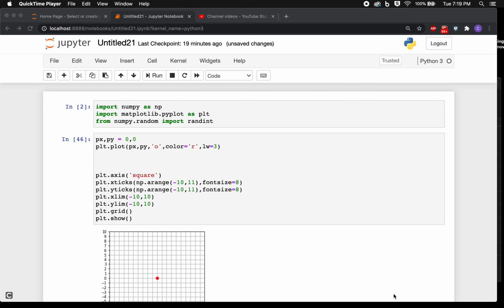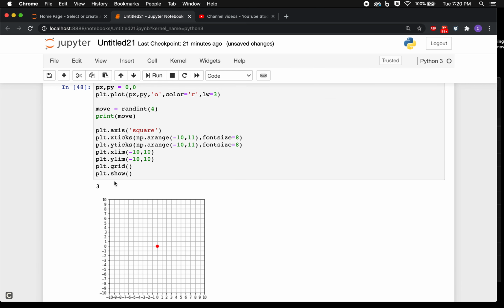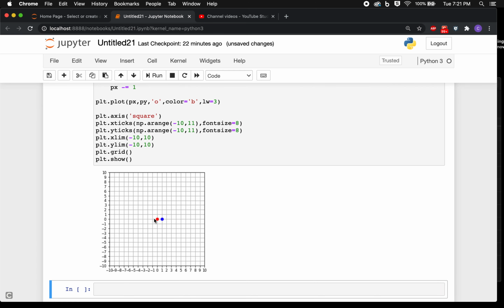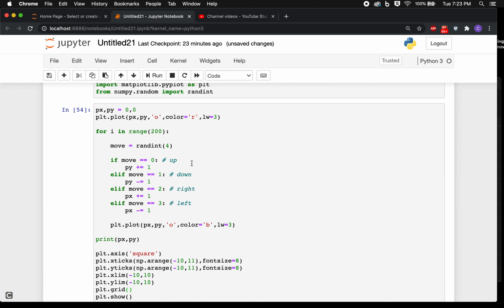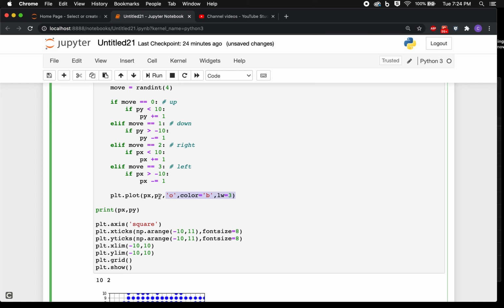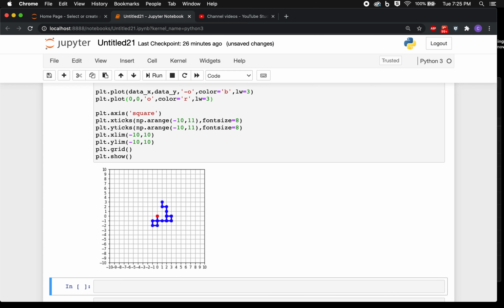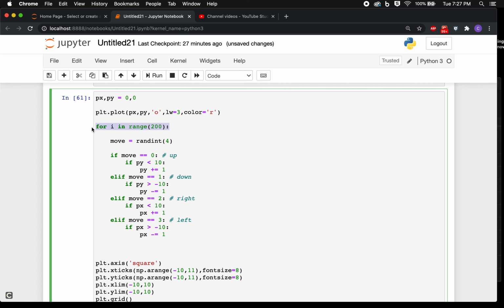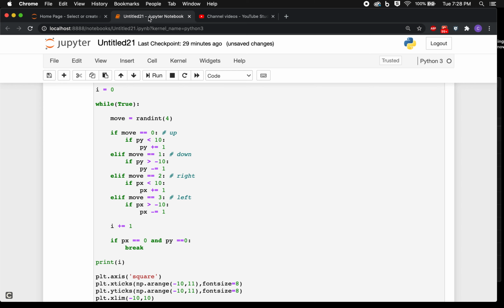Lecture 8.2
This video covers some basics on random walks.